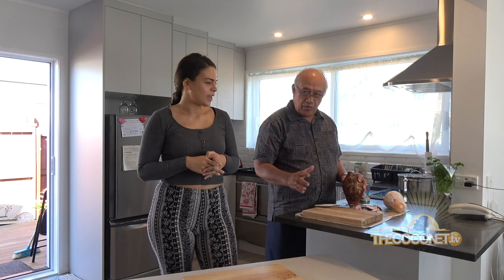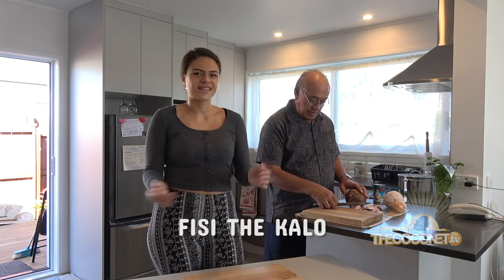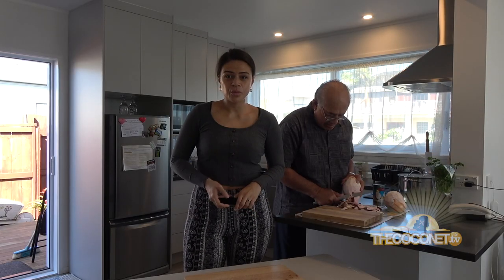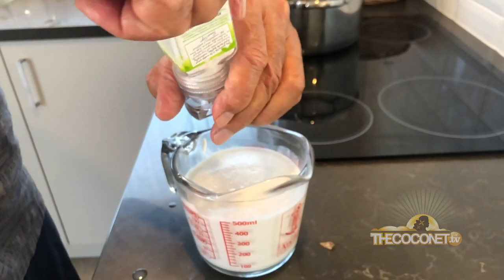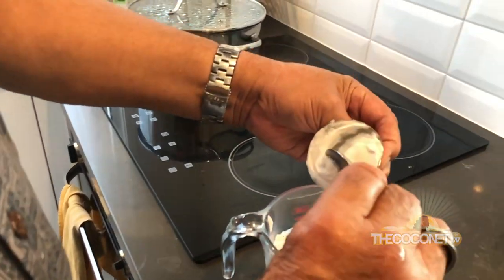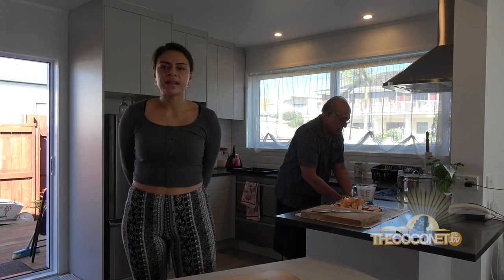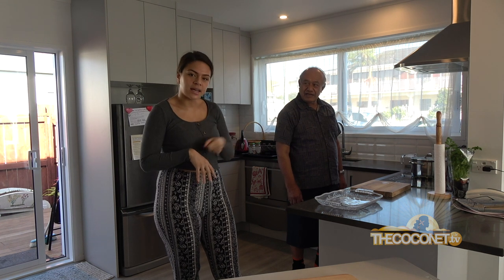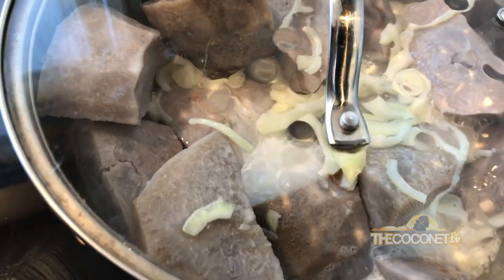How to make fa'alifu kalo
Disciple Pati enlists the help of her grandfather Fepulea'i Filo to show her how to make fa'alifu kalo or cooked taro with coconut cream.